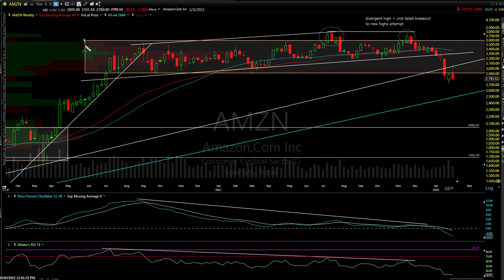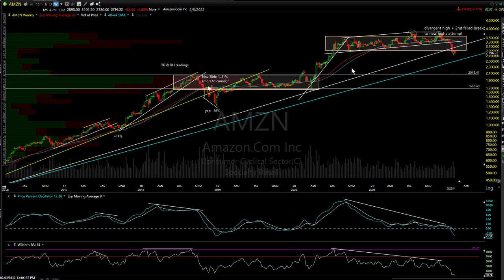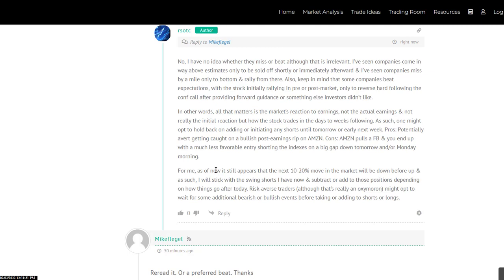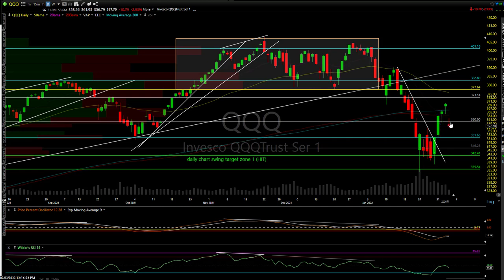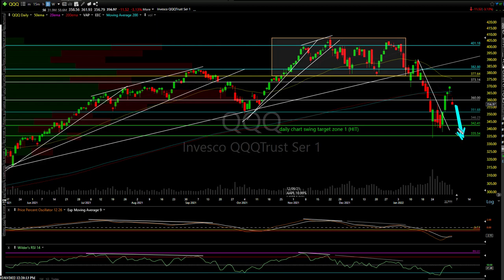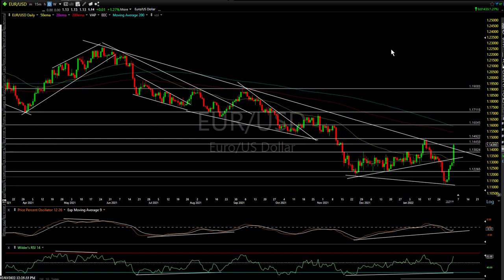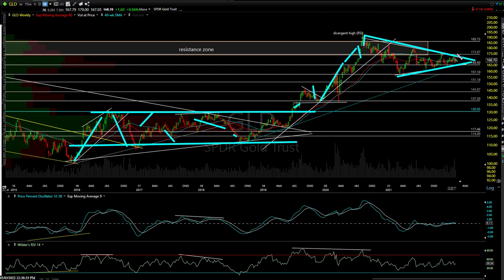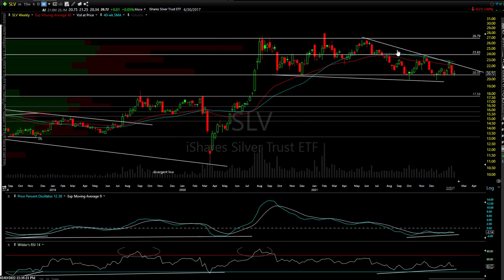Stock Market, Gold, Silver, Euro, & US Dollar Analysis 2-3-22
Technical analysis of the major stock indices, AMZN, gold, silver, Euro, & US Dollar.